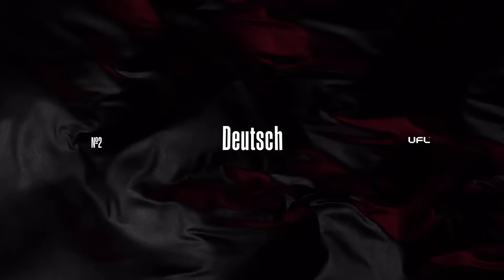This *FC 25 Clone * is Free to Play